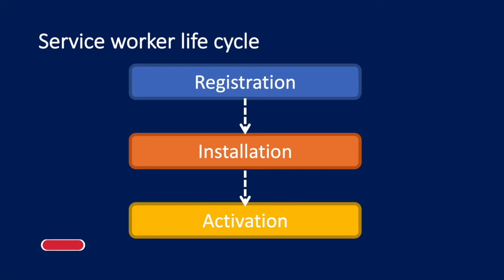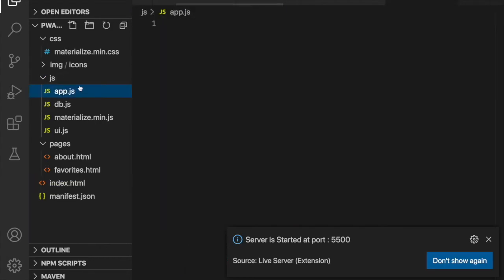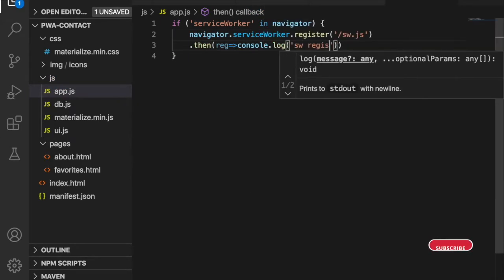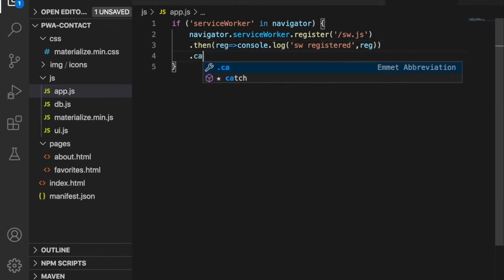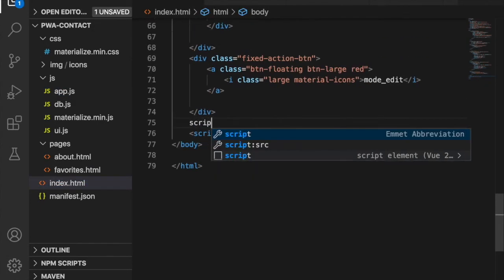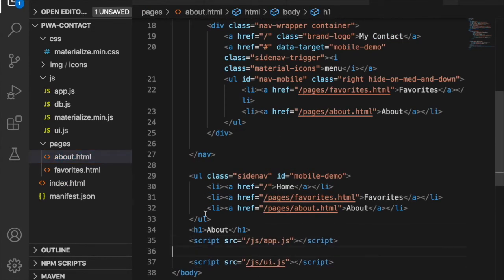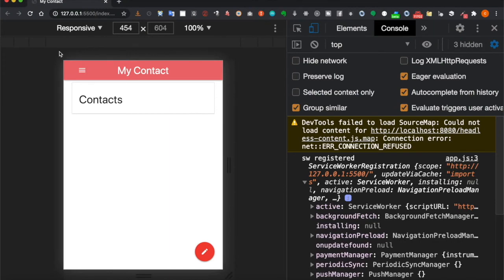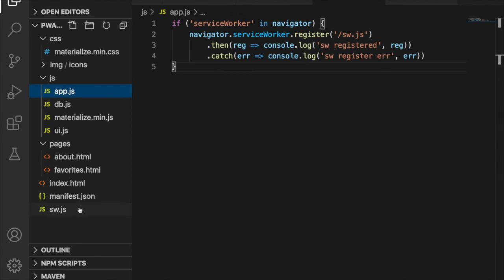PWA Progressive Web App tutorial #11 Register service worker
In this part, we will do the service worker registration process. We will first check whether the browser support service worker, after that we register the service worker.
🔥Complete Courses🔥
Complete Progress Web App BootCamp

Macbook Pro

Camtasia